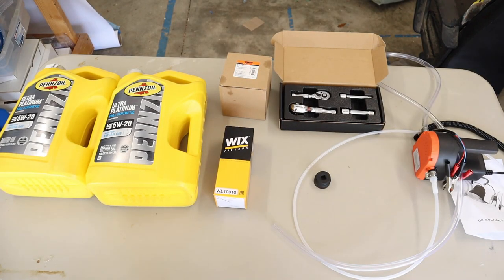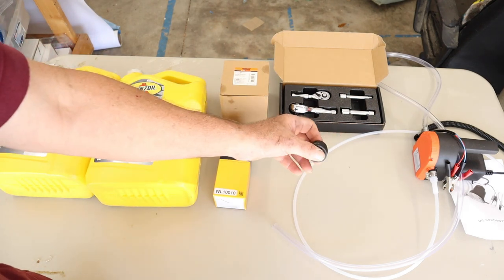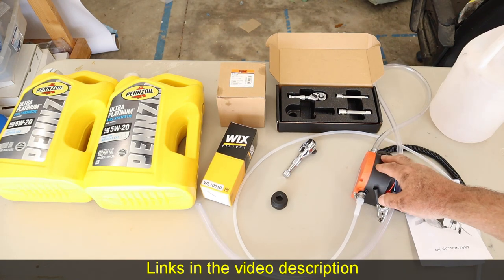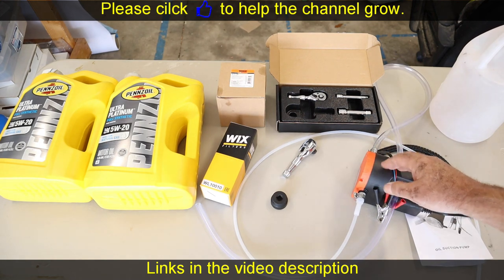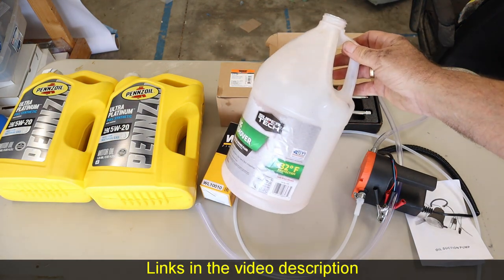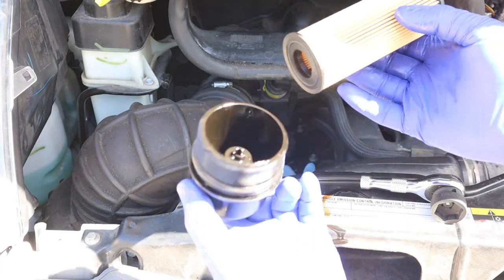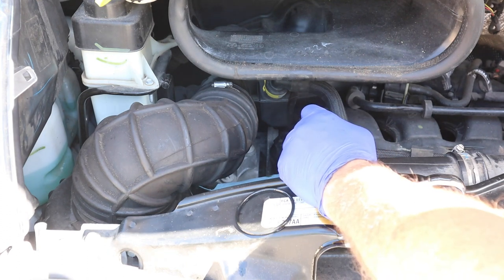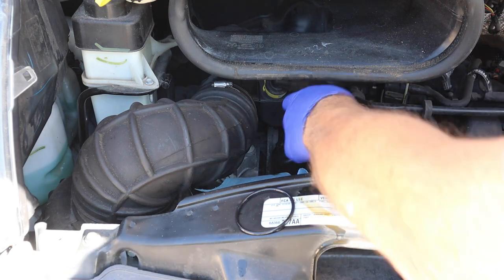RAM Promaster DIY Oil change -The Easiest way to change oil on the road - Oil cap Warning -Part 1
In this video I show what I believe is the easiest and best method to change your oil on the road.   Also and important oil cap warning.

Stubby Rachet Set
15/16 inch socket
24mm socket
Oil Filter Cap
Oil Filter
Oil Extraction Pump
Pennzoil Ultra Platinum Full Synthetic 5W-20 Motor Oil

Music Feelin Good, A Night Alone-TrackTribe

Frugal Factor is a participant in the Amazon Services LLC Associates Program, an affiliate advertising program designed to provide a means for sites to earn advertising fees by advertising and linking Thank you for your support!